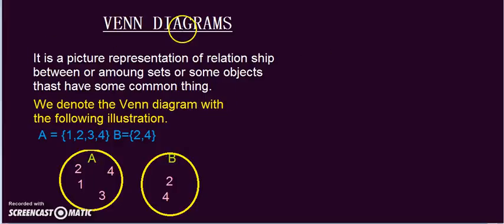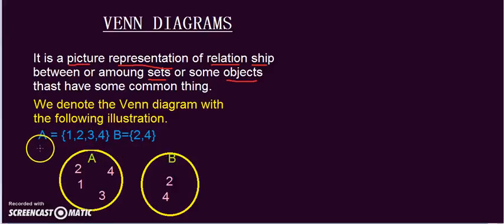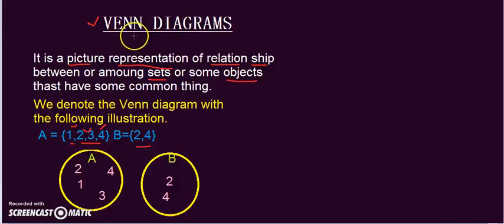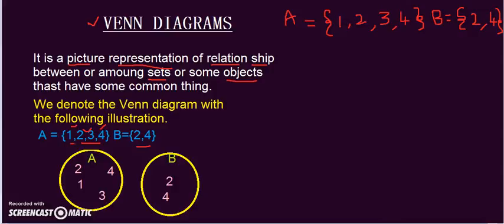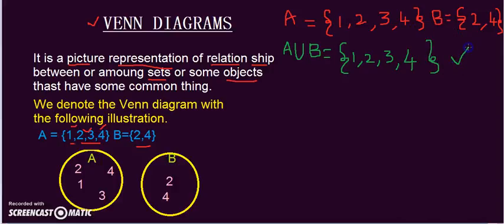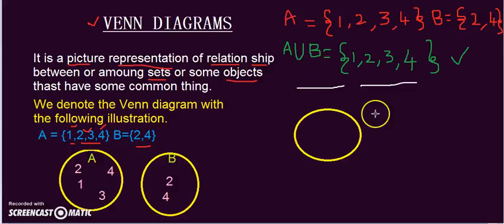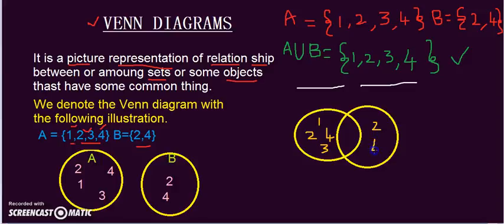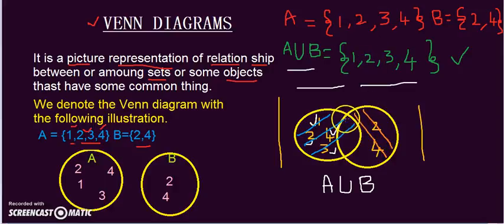Venn Diagrams - Part I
The video describes about Venn Diagrams - Part I.